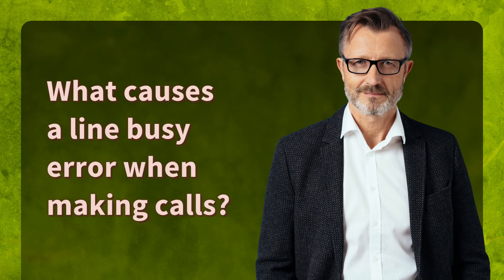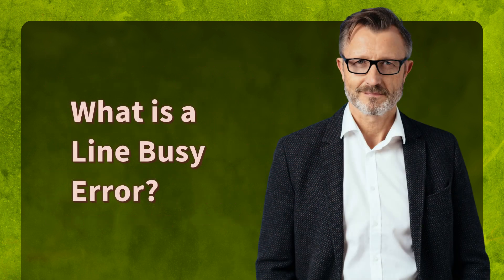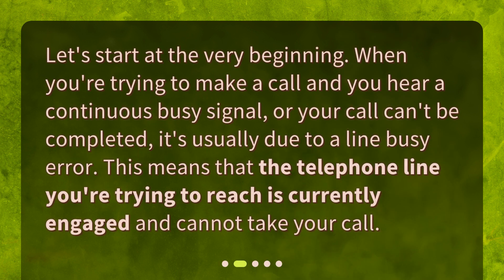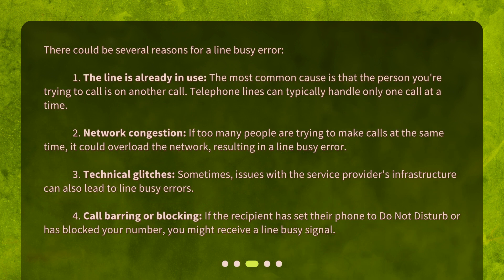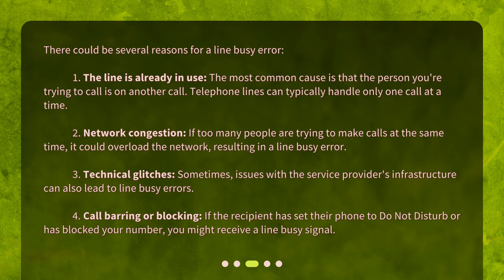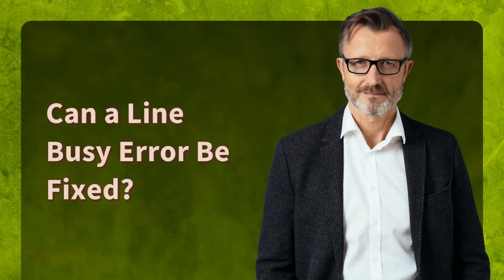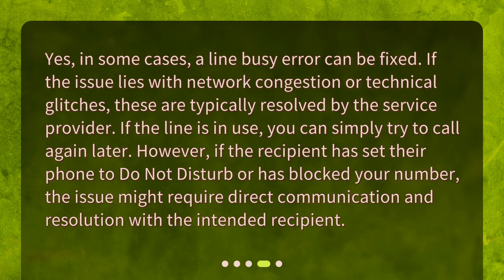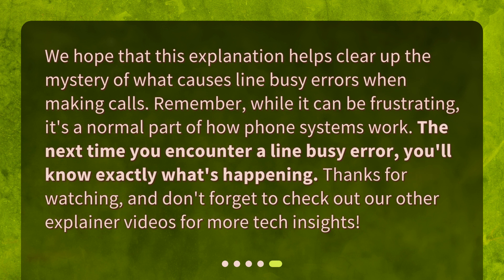What causes a line busy error when making calls?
Demystifying Phone Lines: Understanding Line Busy Errors • Beep-beep, line busy error! Frustrating, right? But don't worry, we're here to demystify the process and help you understand why it happens. In this video, we'll explore the causes behind line busy errors and how they can be fixed. Say goodbye to the constant busy signal and hello to hassle-free calls!

00:00 • What causes a line busy error when making calls?
00:31 • What is a Line Busy Error?
00:51 • Why Does a Line Busy Error Occur?
01:38 • Can a Line Busy Error Be Fixed?